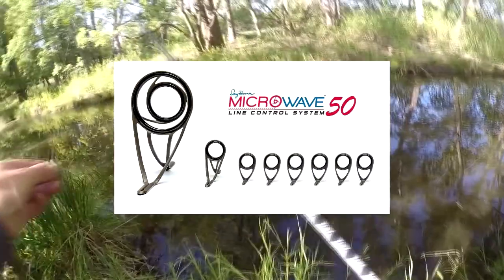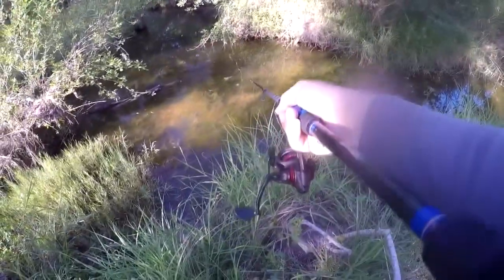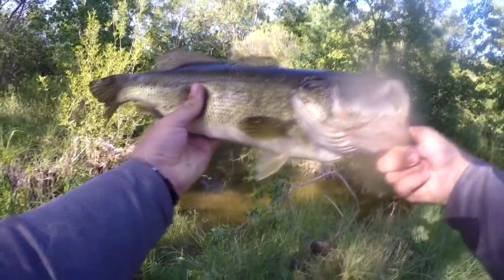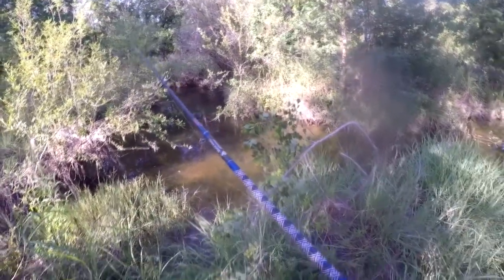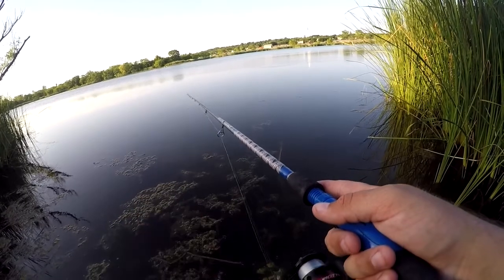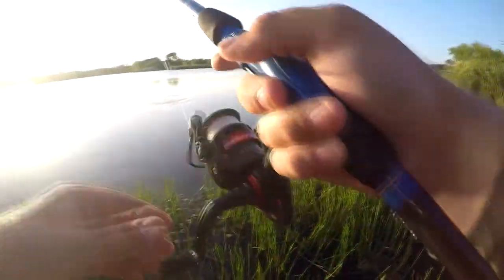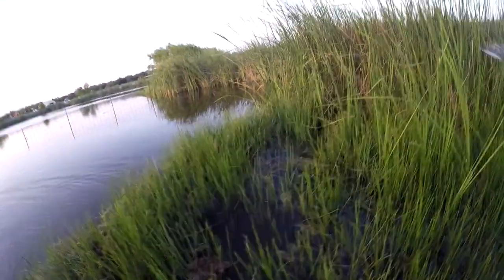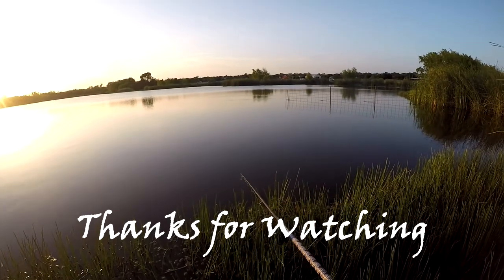Late Evening Fishing with a Custom MicroWave Guide Rod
Finally getting some fish on my American Tackle custom built Micro Wave Guide rod. 7'3", medium-heavy.